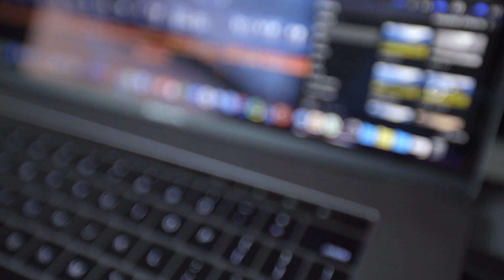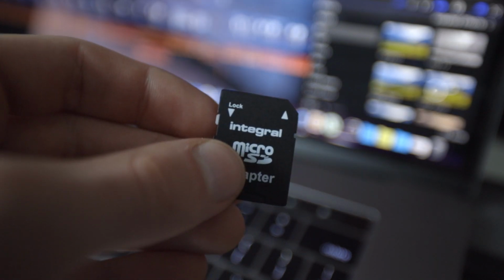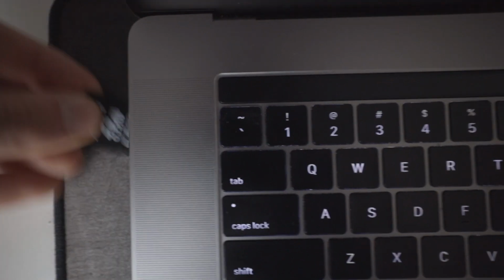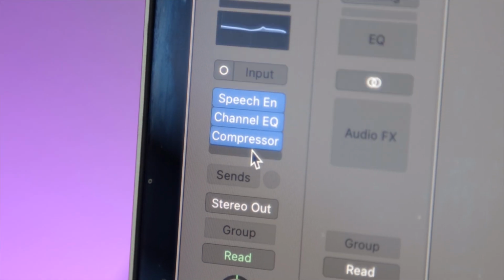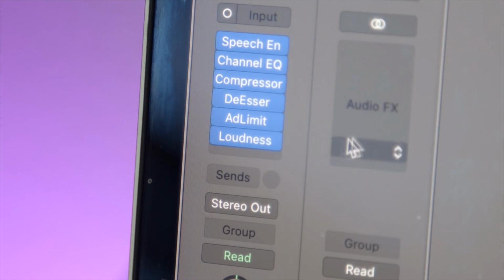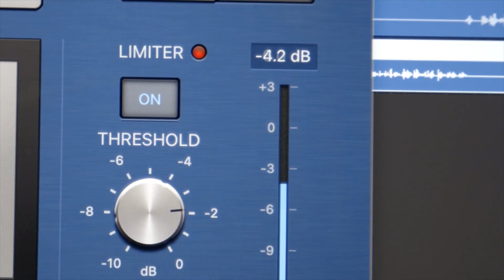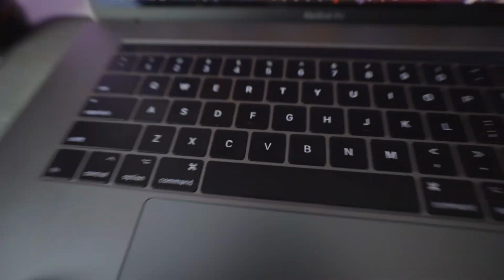Podclass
A video I made when I got invited to speak on a Zoom event about podcasts. Don't ask.